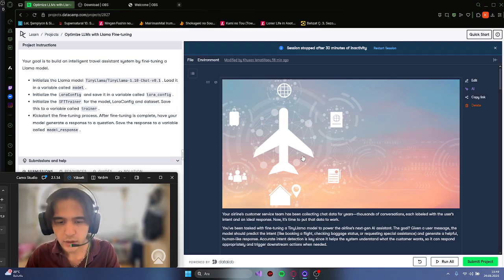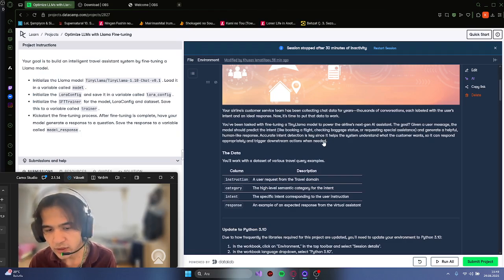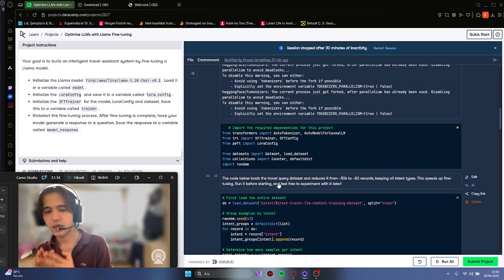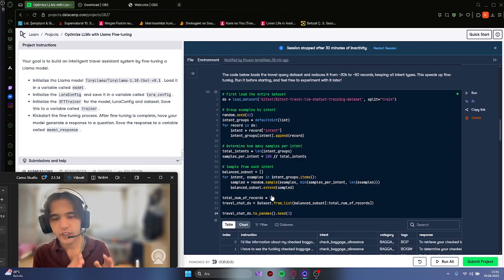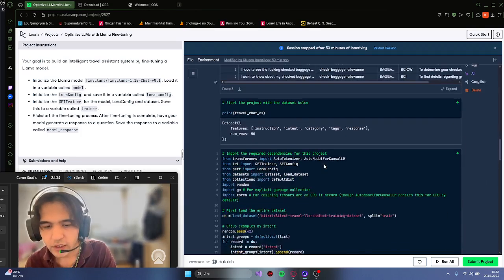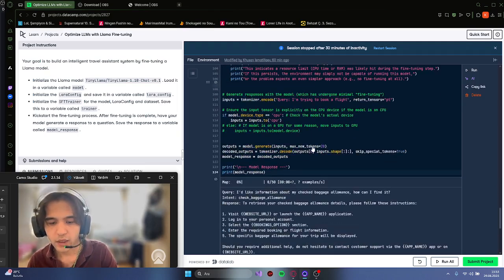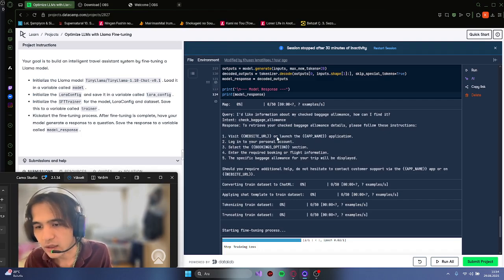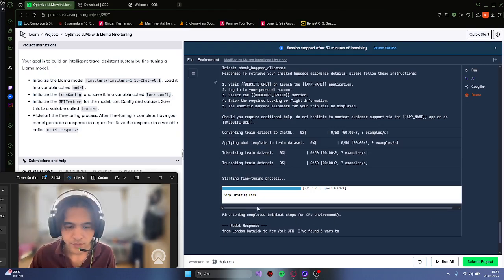Presentation: Optimize LLMs with Llama Fine-tuning ( 210201807 Khusan Ismatillaev)